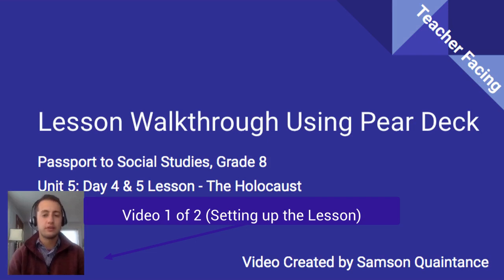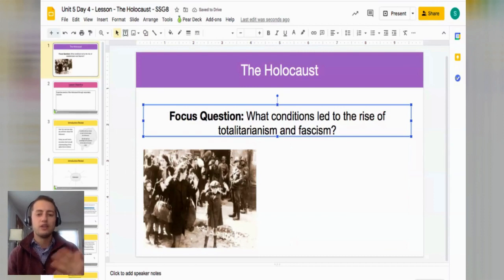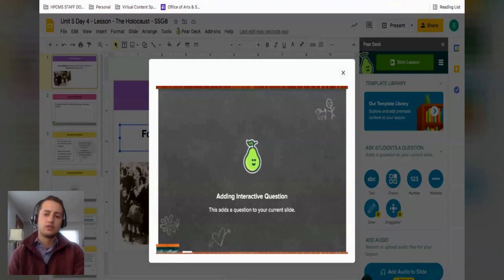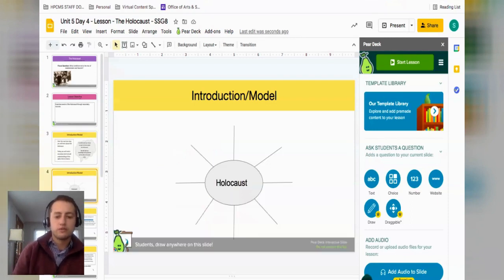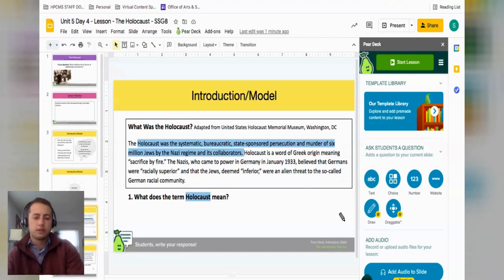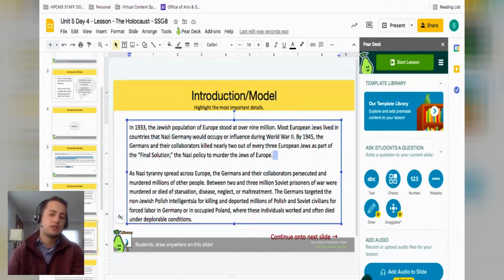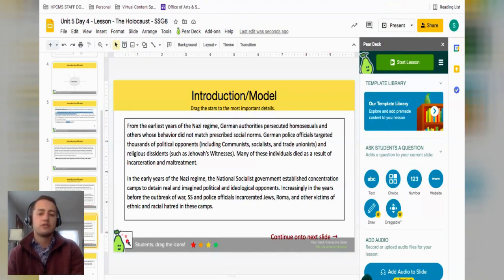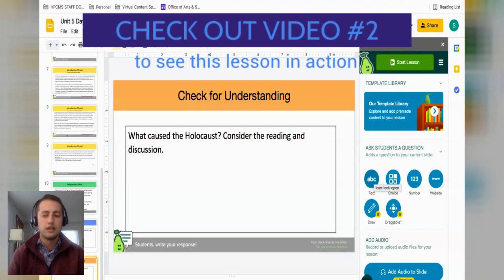Unit 5 Day 45 Walkthrough Using Pear Deck 1 of 2 SSG8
This is a lesson walkthrough for SS 8 Unit 5, Day 4 &5 if the teacher choses to use Pear Deck.  This first video walks teachers through the set up of the Pear Deck features.